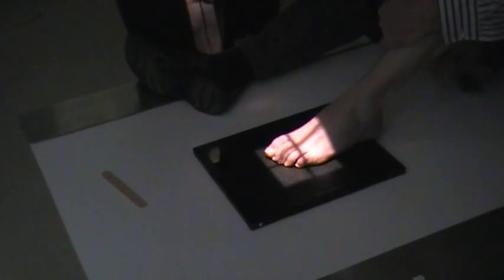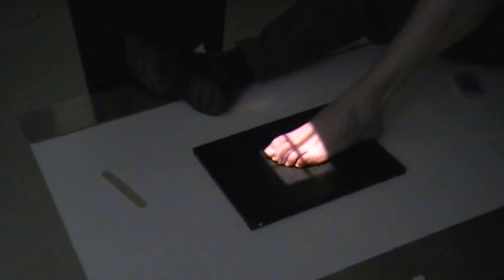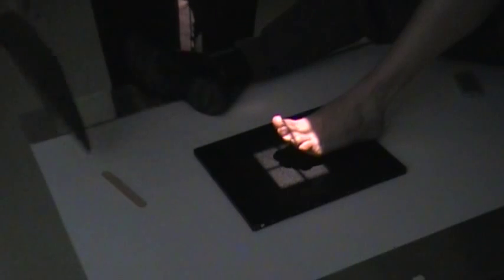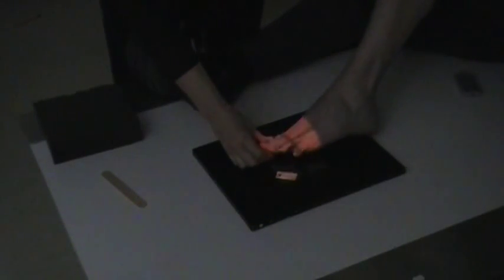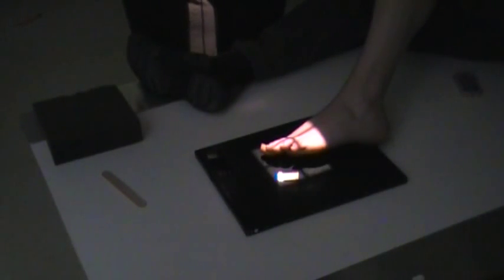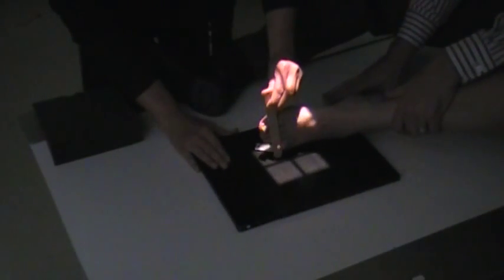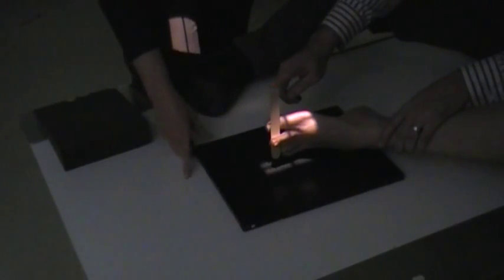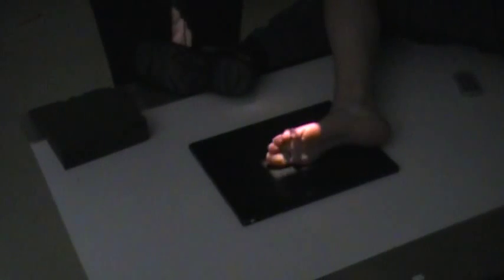ToesMOV03D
AP, AP axial, Medial Oblique, Lateral